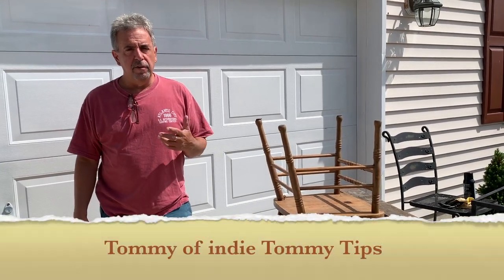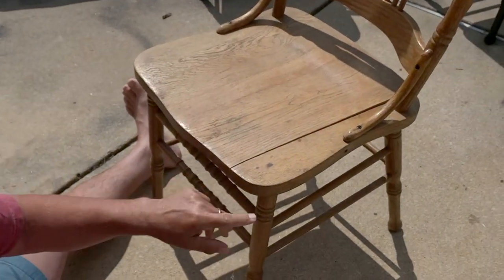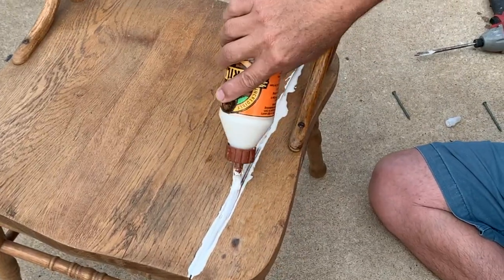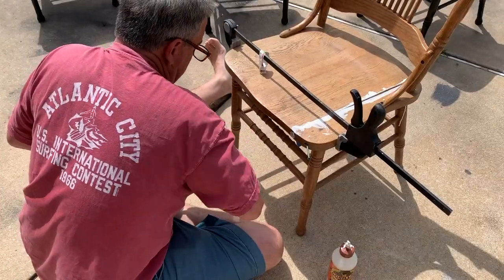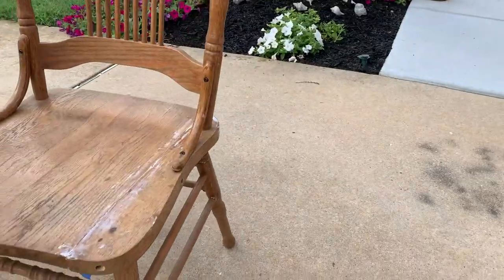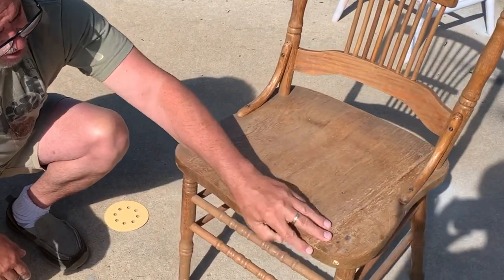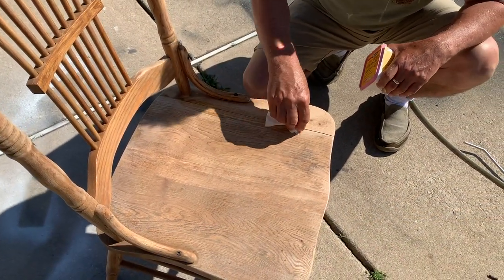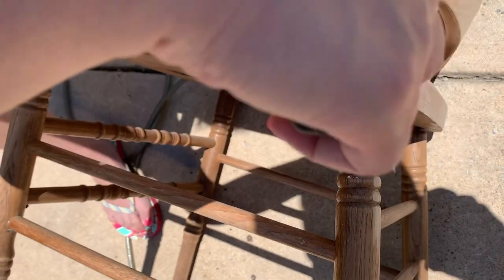Broken Wood Chair Repair with glue and screws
Broken Wood Chair Repair with glue and screws. The proper technique to fix an old cracked wooden chair is all about know-how with the right tools. In this video we fix a cracked chair, which is part of a table set. After washing down the chair (with water and a soap cleanser, not shown on the video) we let it dry, and wiped it down with denatured alcohol to remove any remaining film or oils prior to gluing and sanding. We drilled 3 holes to permit the entry of 3 wood screws to secure it. We used Gorilla glue and a giant clamp to hold it together while we secured it together with the screws. We used 100 grit sandpaper, and we sanded away the excess glue and the wood filler that we forced into the cracks. We use a mechanical air sander to make the job of sanding easier. Throughout the sanding process, we blow off the dust with compressed air, making it easier to sand. At the end, we wiped down the chair with a tack cloth so it’s free of dust, primed it and sprayed it black to match the other 3 chairs and the base of the table we restored.